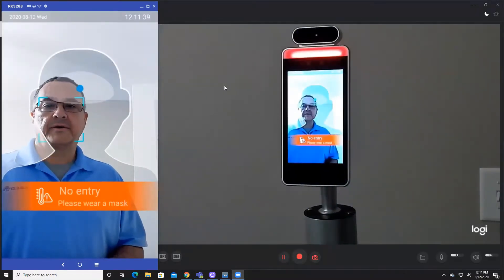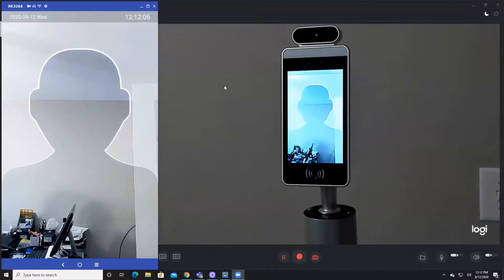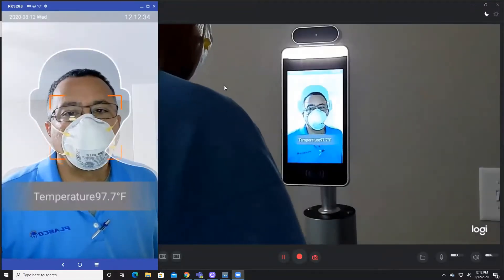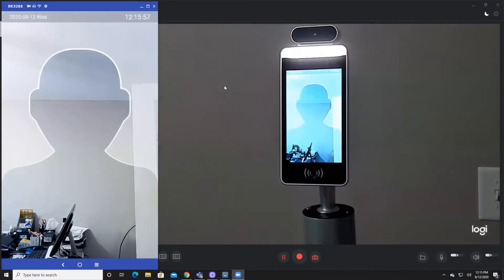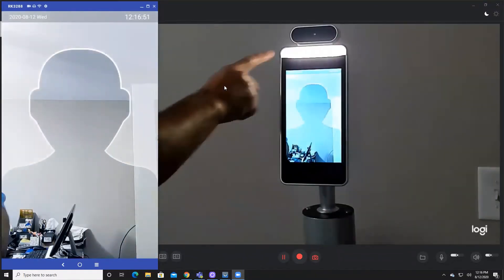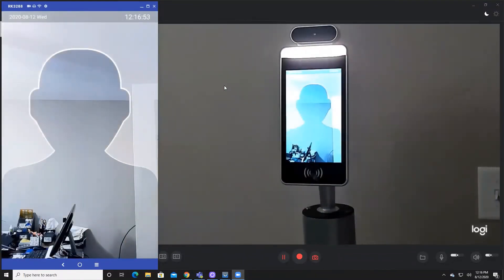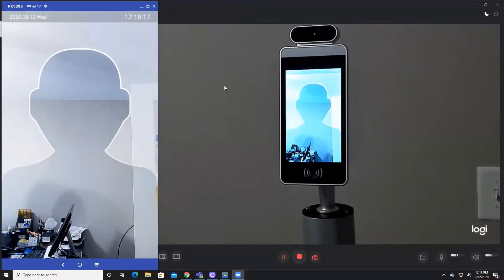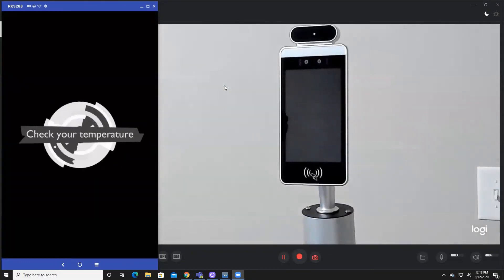How a Temperature Screening Kiosk Works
See a short demo of how temperature screening kiosks work. Watch the device react to a person who approached without a mask when the temperature screening device is set to mask mode. Then see it match a user to a stored employee record using facial recognition, even with a mask on! See the voice and screen alerts displayed when a high temperature is detected. In less than 2 minutes, this video will show you how to help enhance people safety in the workplace, school or any premises with access points.